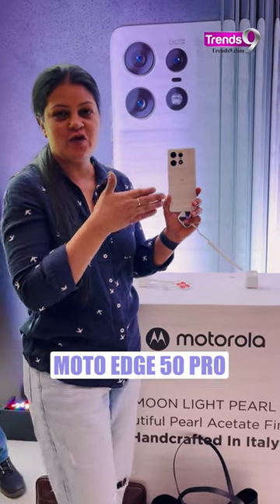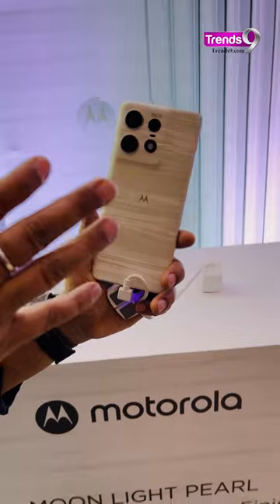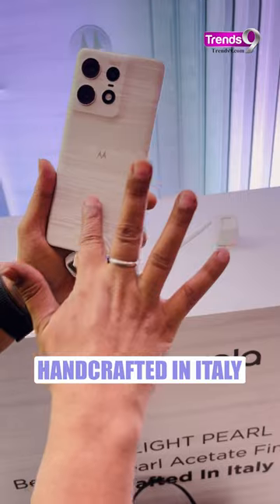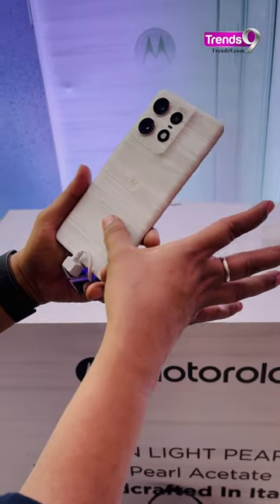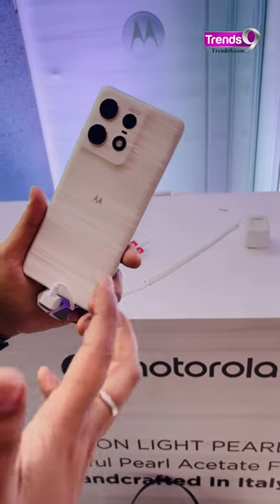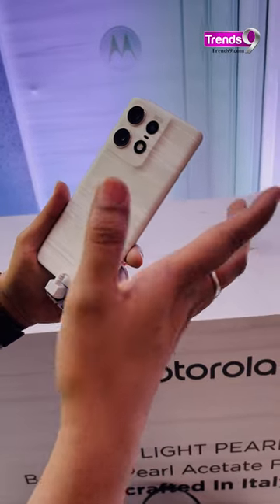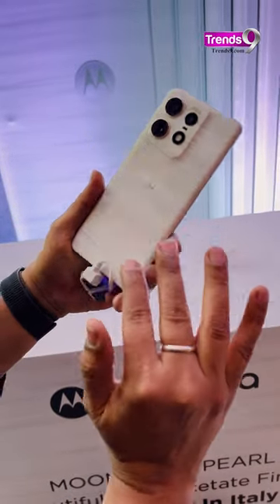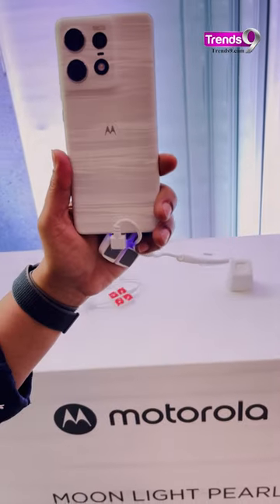Moto Edge 50 Pro Pearl Edition Exclusive Look!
The Moto Edge 50 Pro Pearl Edition features a gorgeous pearl white finish that exudes elegance and luxury.

About Trends9:
Welcome to Trends9, the ultimate destination where lifestyle seamlessly meets innovation! Delve into the freshest trends in fashion, beauty, relationships, food, health, travel, tech, and automobiles, specifically curated for the vibrant Generation Z and beyond! Unleash your style, explore dating tips, savour mouthwatering recipes, embark on global adventures, and stay ahead with cutting-edge tech trends. Let's trend together!